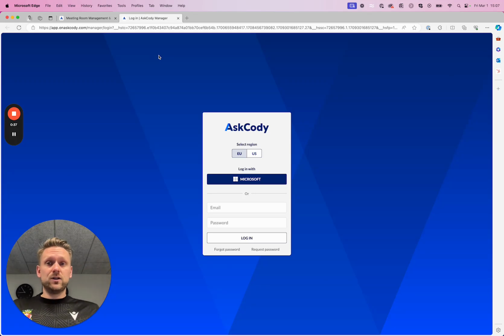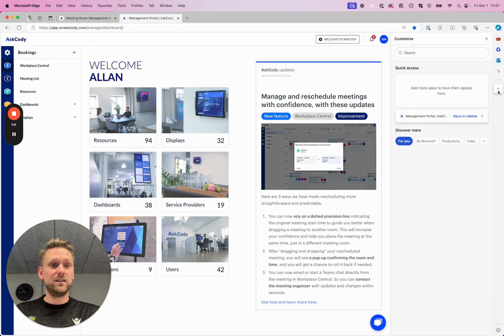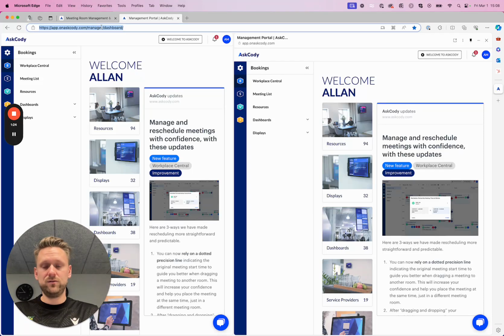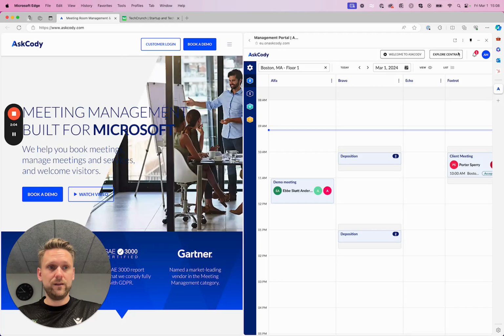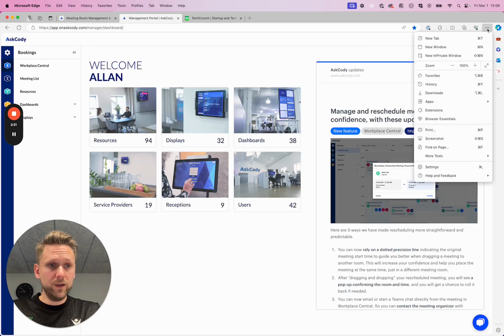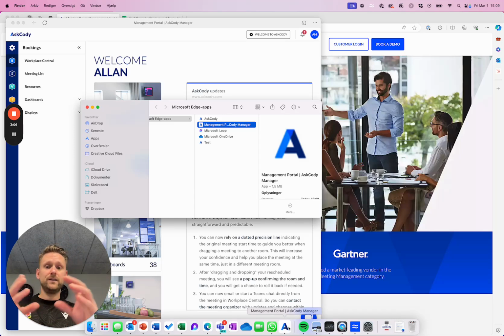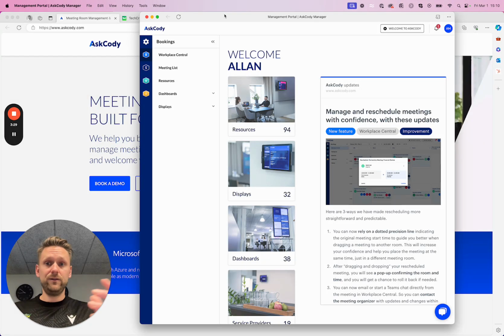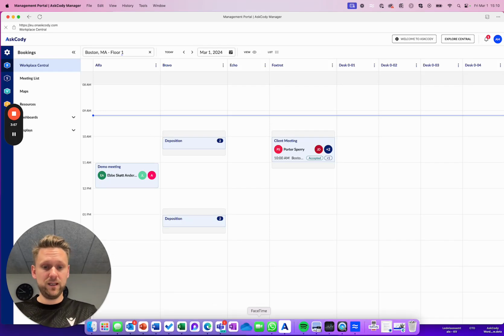Making AskCody a native app on Mac and Windows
Improve multitasking and efficiency with native apps for Mac and Windows!

🚀 Looking to boost your productivity with AskCody? 📈

Check out this video where I share some awesome hacks to help you maximize your multitasking abilities with AskCody!

Learn how to access AskCody through pinned side pane apps in your browser or turn AskCody into a native application on your Mac or Windows. This is my favorite!

These tips will make using AskCody a breeze and streamline your workflow. Watch now and take your productivity to the next level!

If you like this, please remember to share with your Office Admins using AskCody!